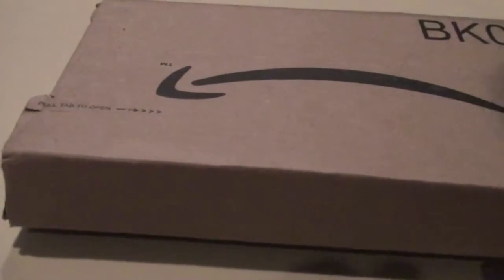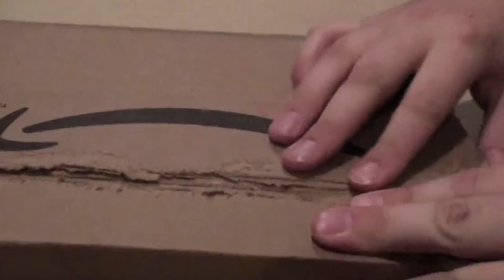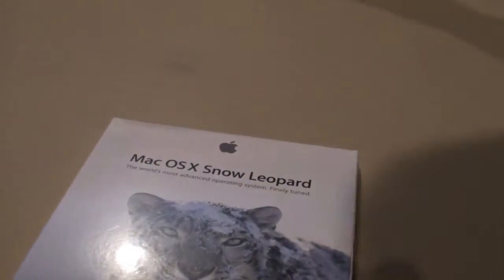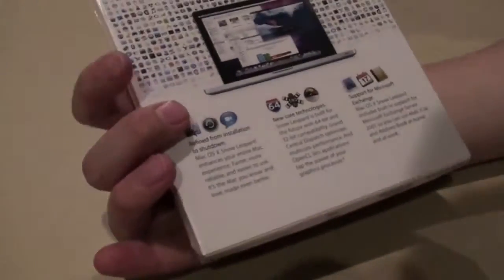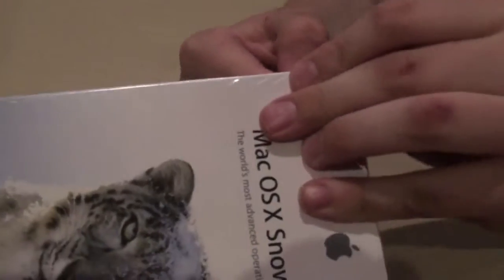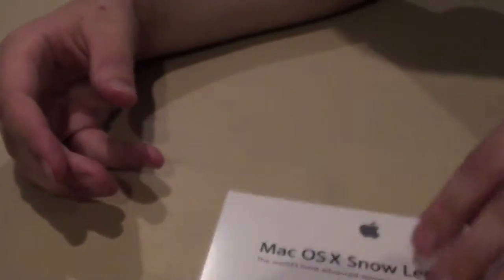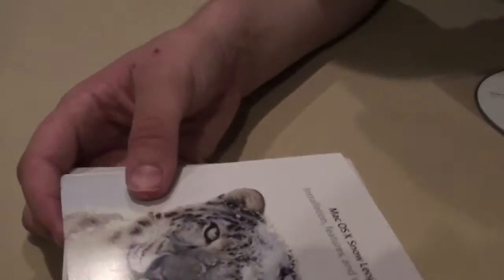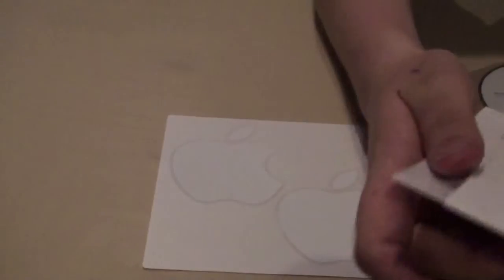Snow Leopard Unboxing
The Best guys